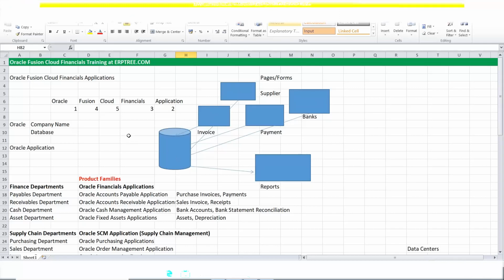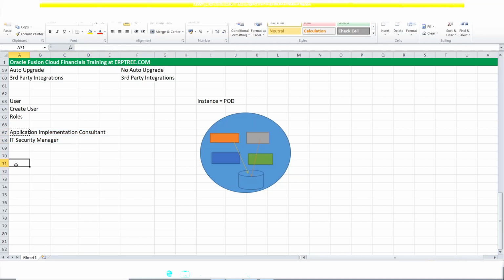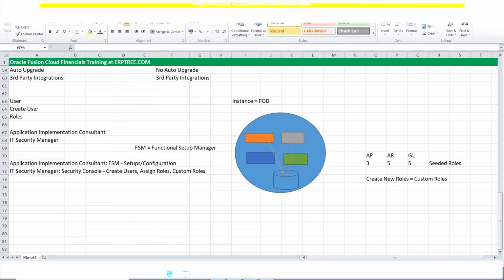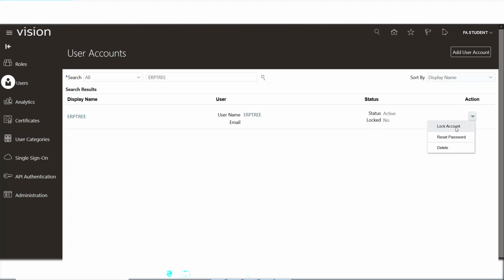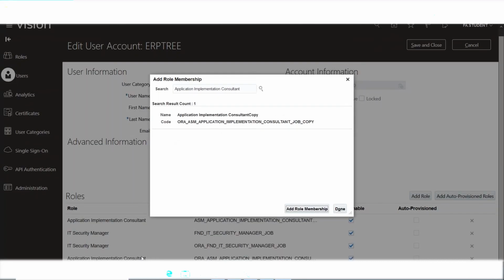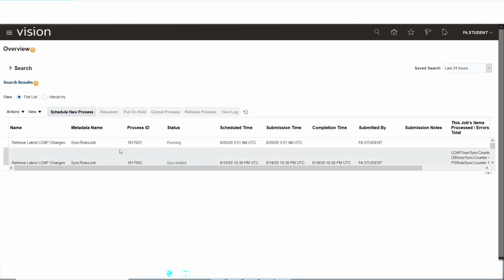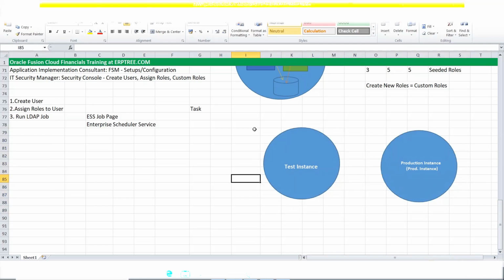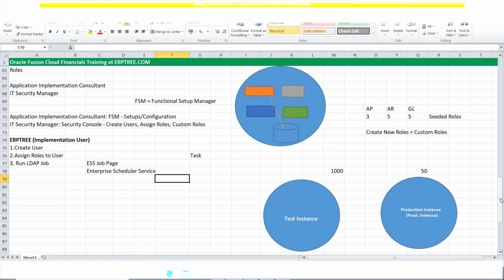Oracle Fusion Cloud Financials Training | User Creation | 3rd Session